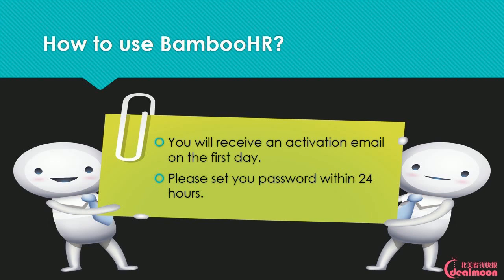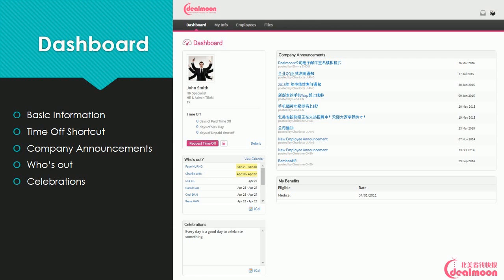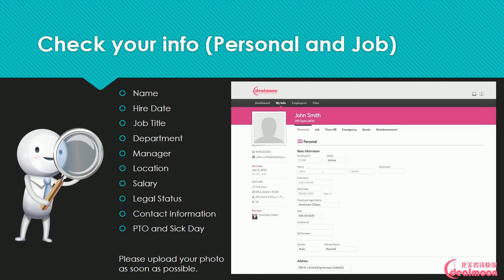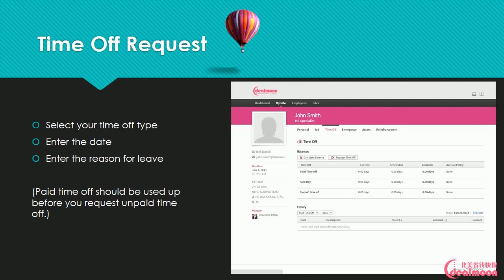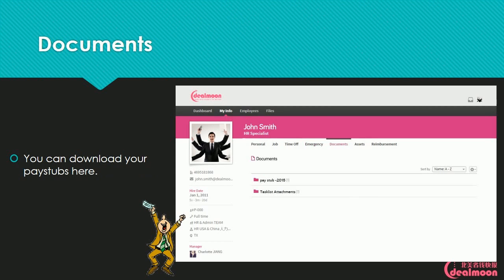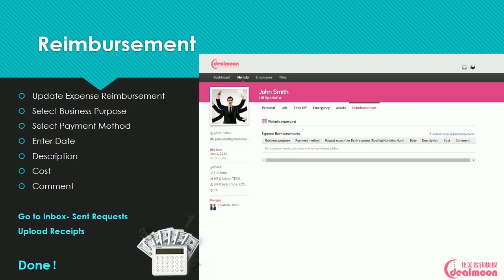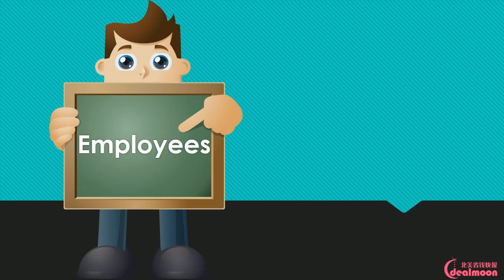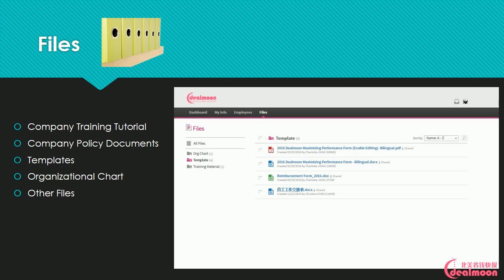Dealmoon BambooHR Tutorial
BambooHR Training